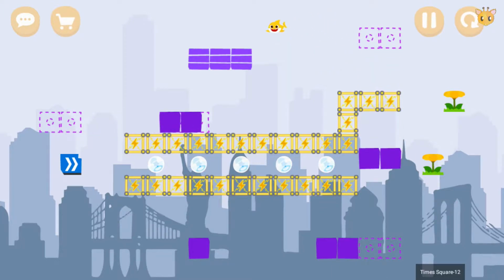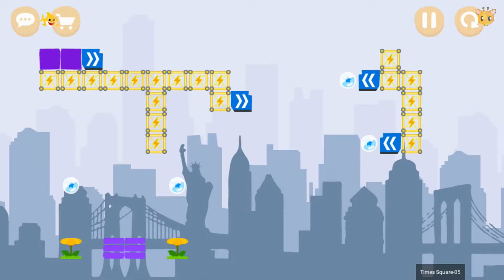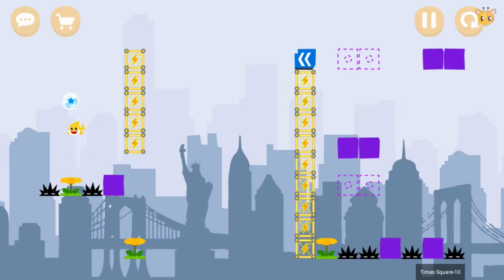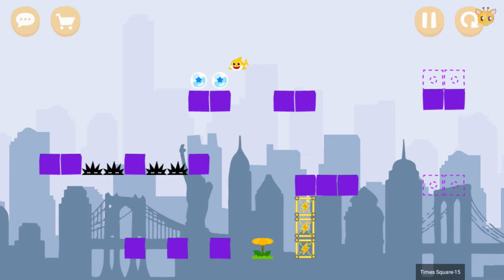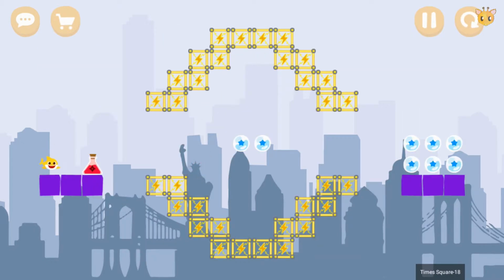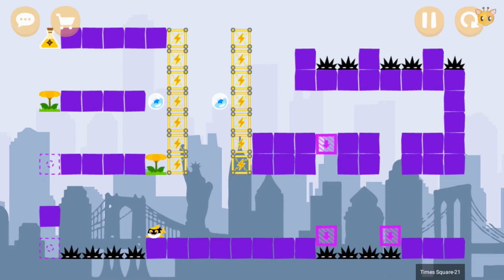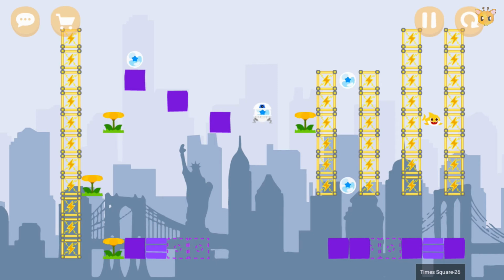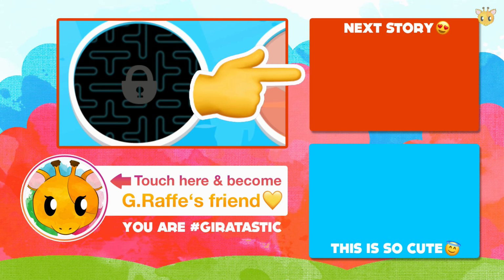Jump at Times Square 😄😜 Baby Shark Adventure App | Toddler Stories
The Times Square in the Baby Shark Adventure App is amazing. We can jump around! A wonderful toddler story and a nice game game for kids in which we are looking for William at Times Square for kids and parents. Watch Baby Shark's next adventure

The time has come to continue our journey at the Times Square. Here in New York we're jumping on the roofs of big buildings by avoiding the electric blocks. Not that easy but Ollie will do his best in Baby Shark Adventure App to accomplish his goal. But where is William? He's still missing! Have fun watching the video 😊

🌈 WHY A YOUTUBE CHANNEL FOR TODDLERS?

Creating a safe place where kids can interact with each other to learn, have fun and find new friends in our community. That’s my passion, my belief and the reason why I created the YouTube channel G.Raffe. Toddlers explore the world by learning social skills with funny, educational and kid-friendly videos. I love it from the bottom of my heart to see toddlers, kids and parents smiling when they watch my videos.

With the toddler stories on my channel I want to teach toddlers to manage their emotions and develop empathy, important human values. Social skills like kindness, patient, clear communication, using good manners and many more – if they learn these skills in their early ages they become positive, happy and successful human beings.

Let’s grow together and Develop emotional intelligence for toddlers by learning social skills.

🌈 ABOUT THE GAME APP

The game was developed and published by SMARTSTUDY PINKFONG.
You can download the game on their official website for iOS and Android